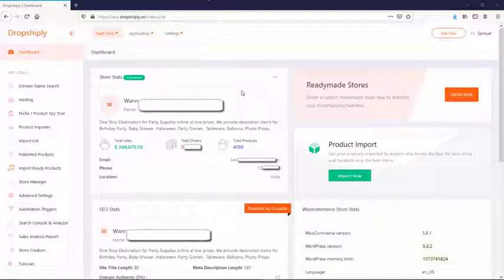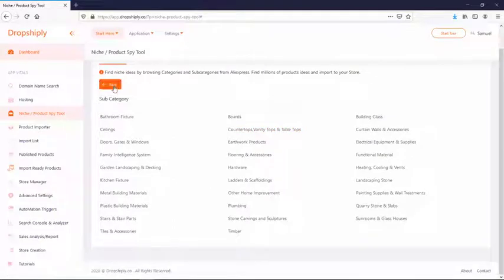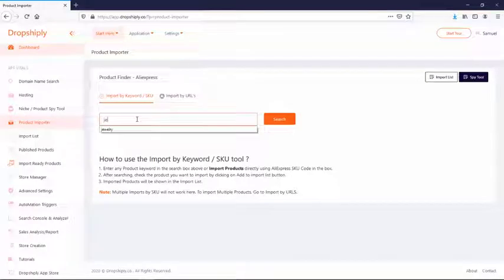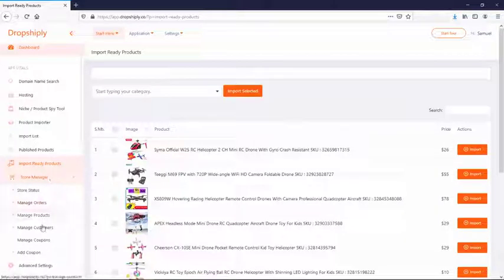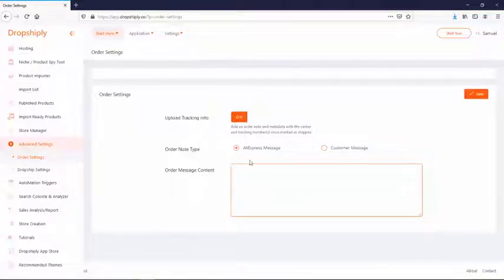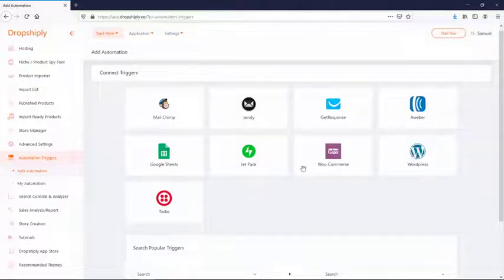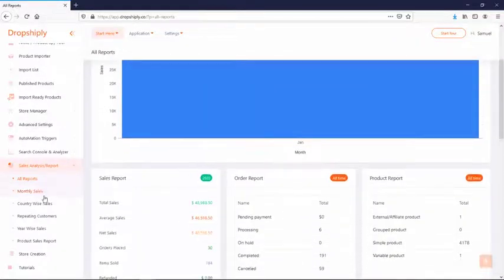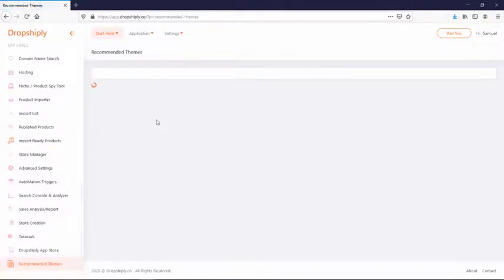Dropshiply 2 0 Review Demo